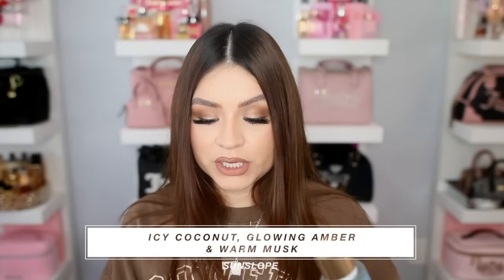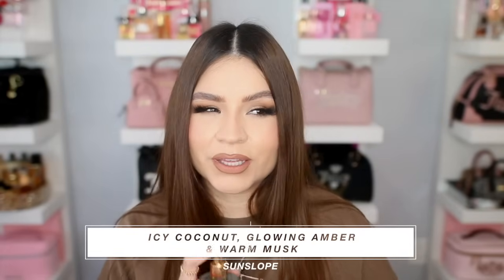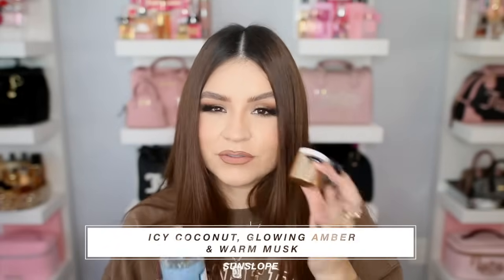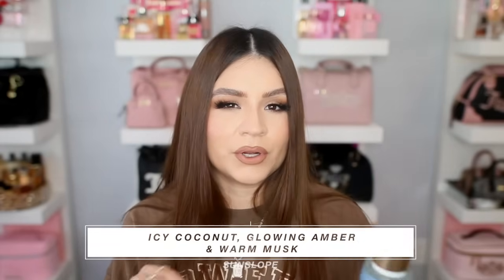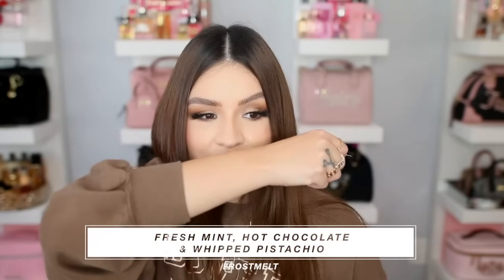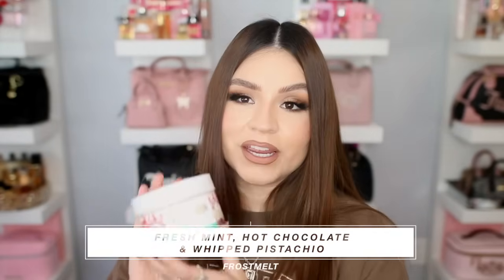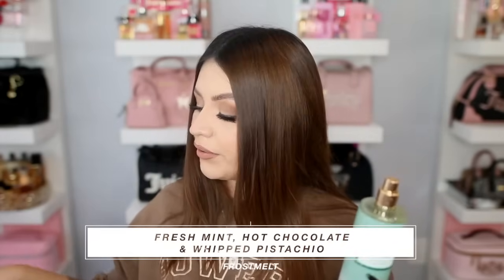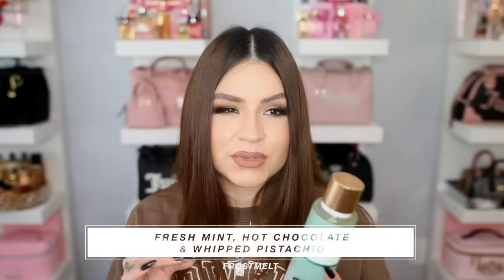TRYING EVERYTHING NEW AT VICTORIAS SECRET! ❄️🎄+ VS PINK | NEW CANDIED COLLECTION 🍭🍓& SO MUCH MORE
HIII FRIENDS! I got a few requests to try the new holiday stuff from VS so I picked up a bunch of new scents and tried them all in store! lets chat